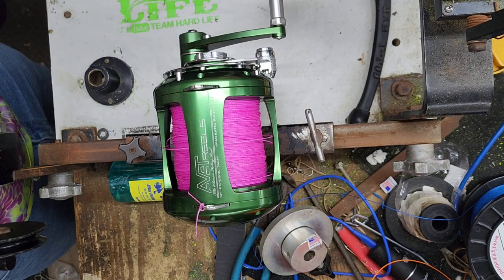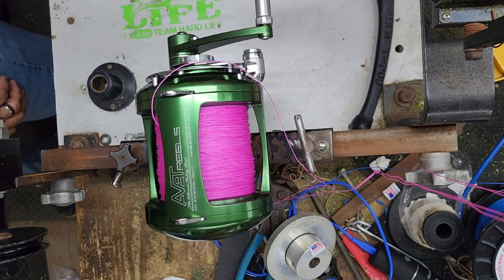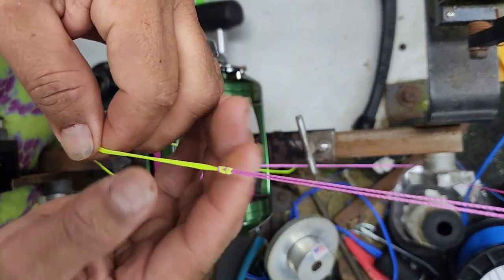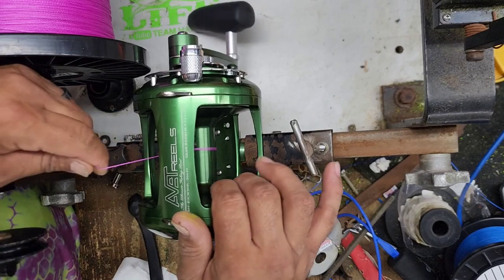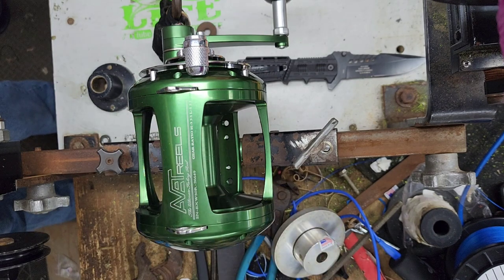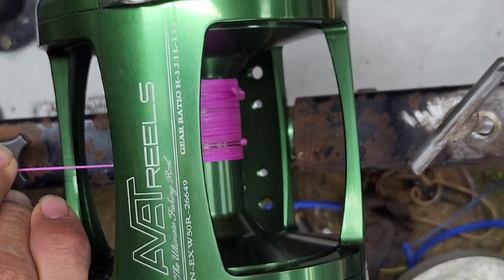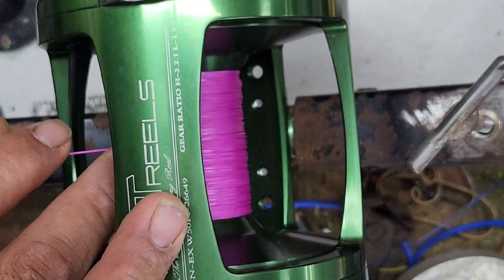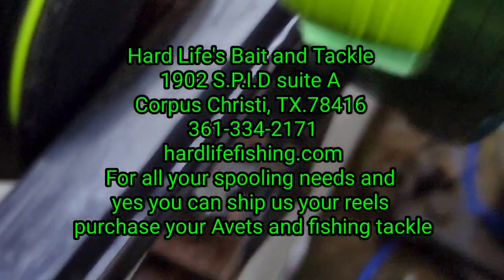Splicing and tying Solid braid to Hollow core 3 knots to make it work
1902 S.P.I.D suite A
Corpus Christi, TX.78416

all your spooling needs and

Collaboration vids:
Ty PigPatrol, DEADCRAB, Beach Bomber Fishing, Catching Dinosaurs, Team Reel Loco's,  Jac,d Up Leatherworks